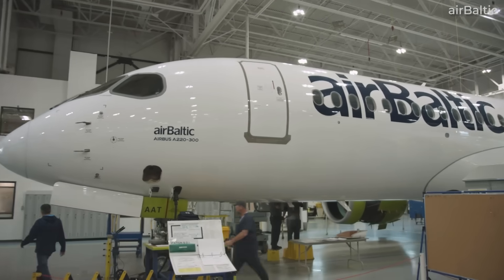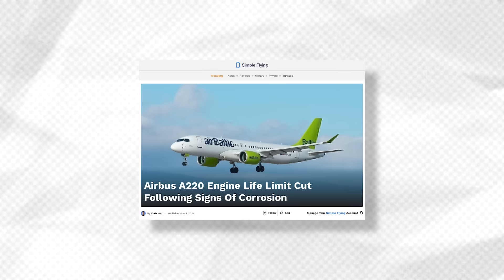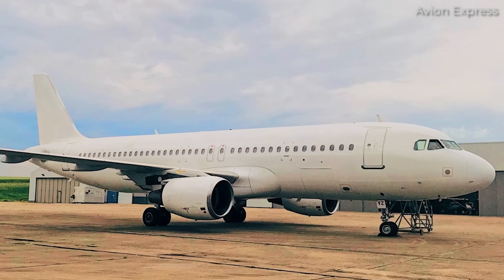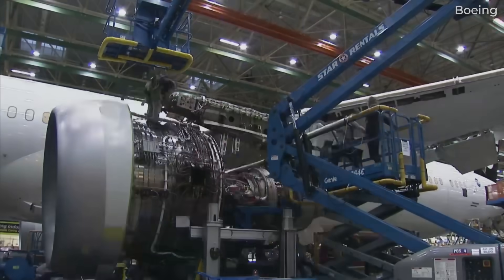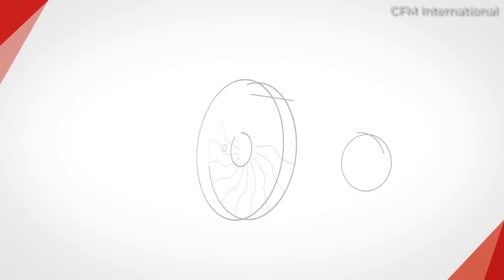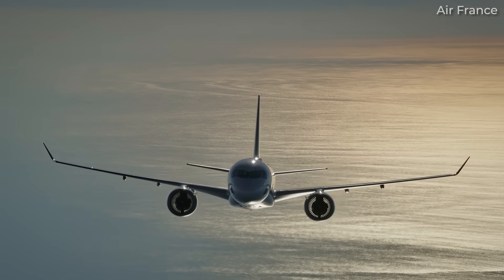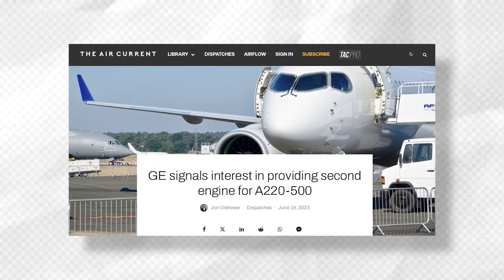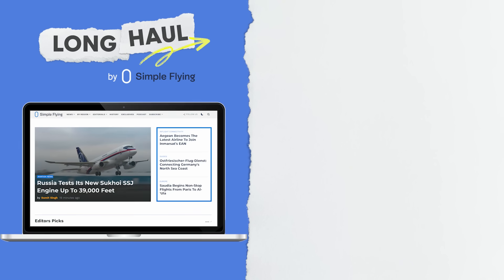Should The Airbus A220 Get A 2nd Engine Option?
In case you were unaware, the Airbus A220 has been having a pretty rough time staying out of the hangar and in the air where it belongs. Yes, we can be grateful that it has thus far managed to avoid the same levels of bad publicity and disaster as the Boeing 737 MAX, but A220 operators around the world are most definitely experiencing challenges with the type.

This has very little to do with the avionics and airframe design, and is pretty much all about the engines powering the jet - the Pratt & Whitney PW1500G geared turbofan engine. So this prompts us to ask the question: Should the Airbus A220 get a 2nd engine option?